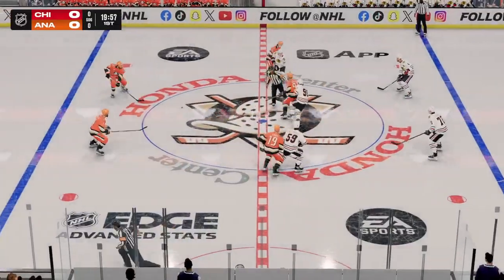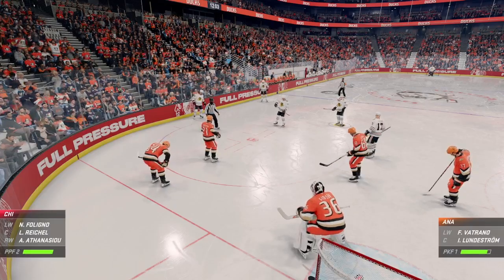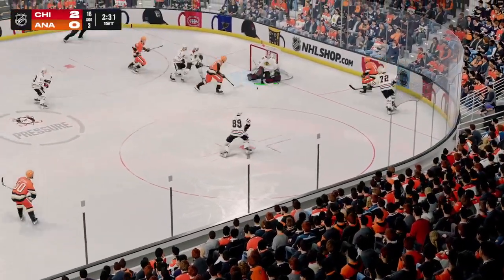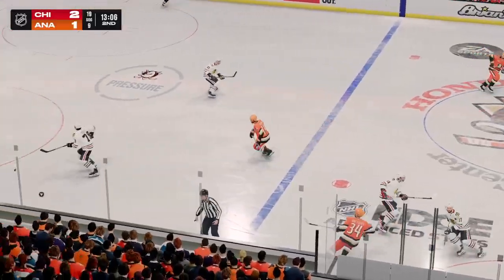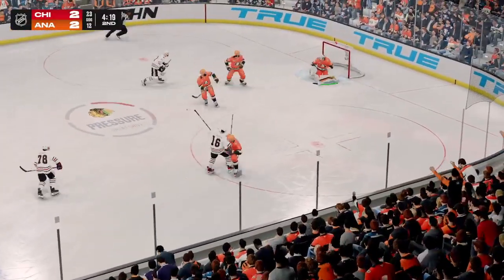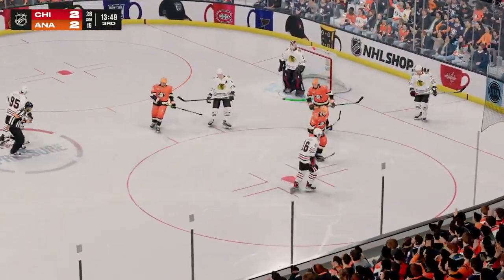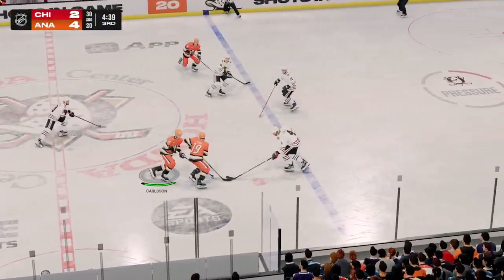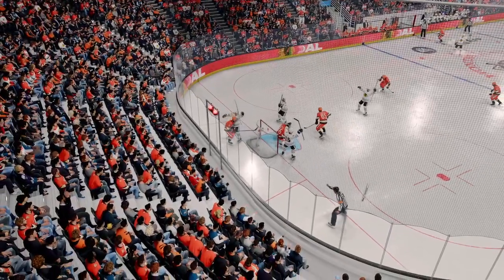nhl 25 chicago blackhawks vs Anaheim ducks